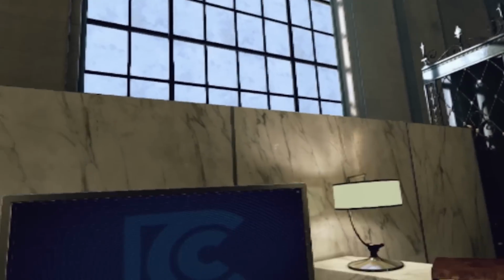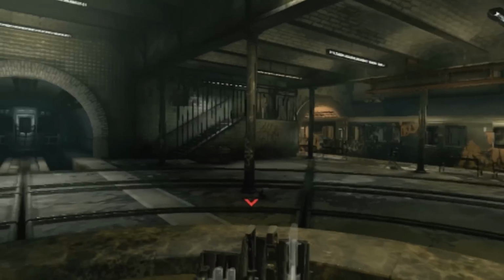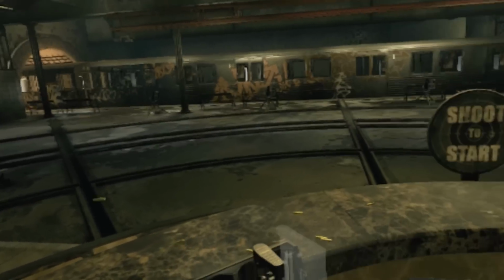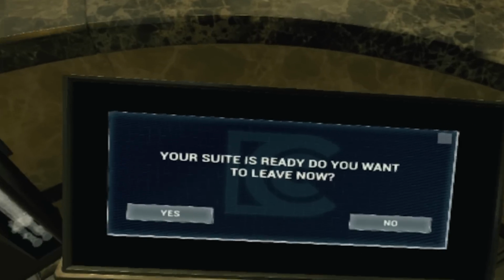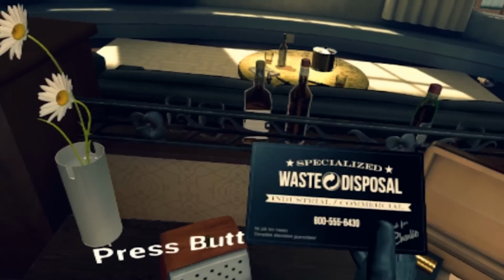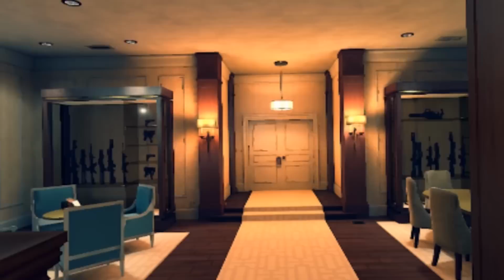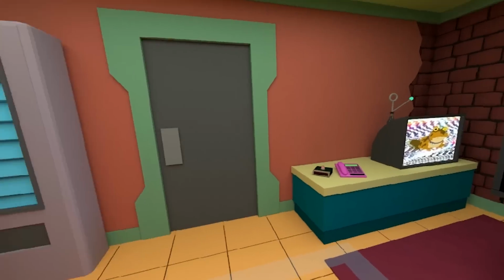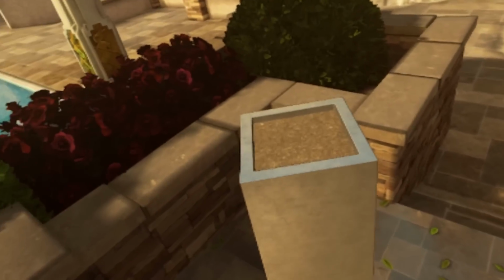Nerd³ Plays... John Wick Chronicles - Keanu VR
Baba Yaga.

Merch!